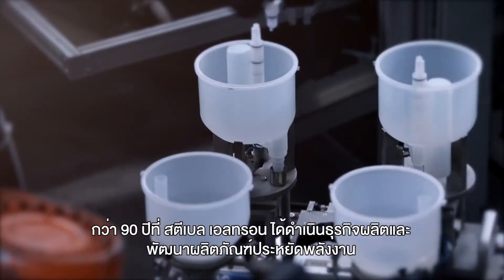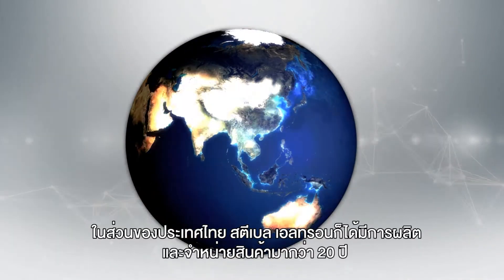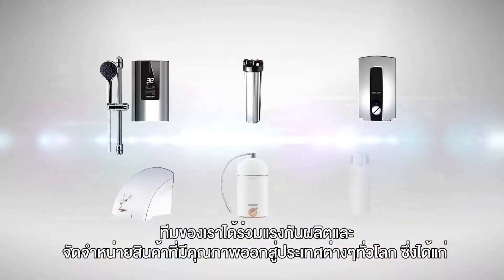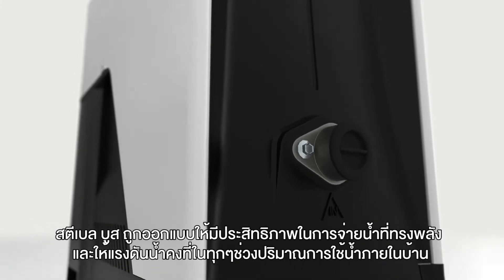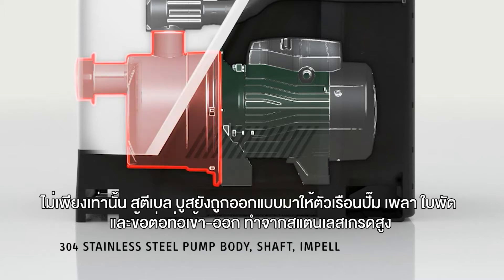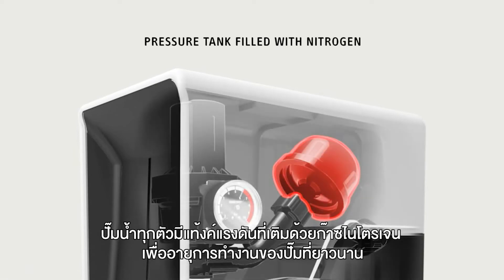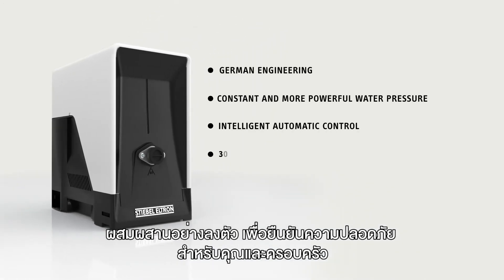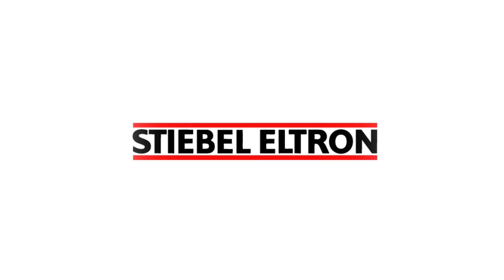ปั๊มน้ำอัจฉริยะ Stiebel Boost - Stainless Steel Automatic Pump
สตีเบล เอลทรอนขอนำเสนอสินค้าใหม่ของเราในปีนี้
สตีเบล บูส - ปั๊มน้ำอัจฉริยะระบบออโต้เมติก ประกอบจากสแตนเลส สตีลรุ่นพิเศษ

Stiebel Eltron Asia proudly presents our new product category
Stiebel Boost - Stainless Steel Automatic Pump.